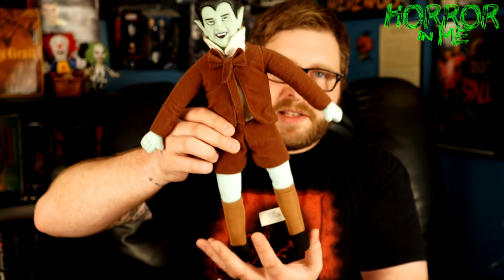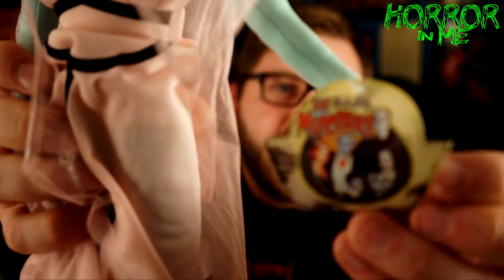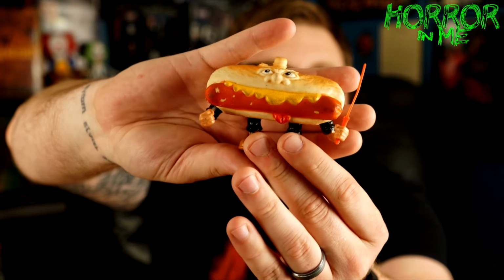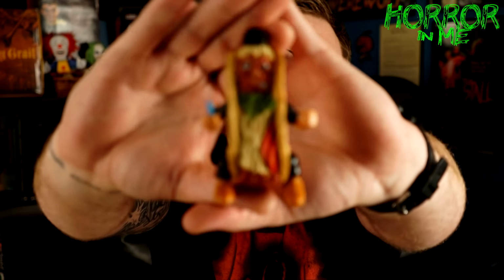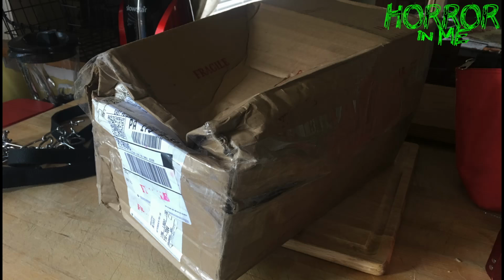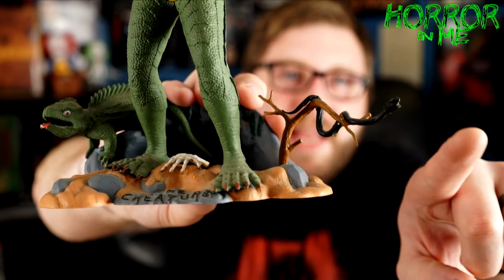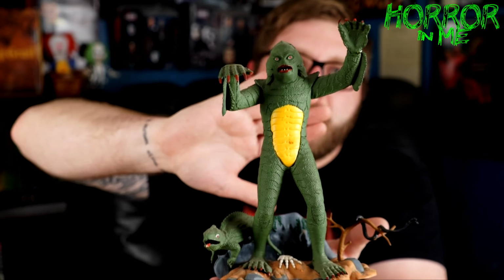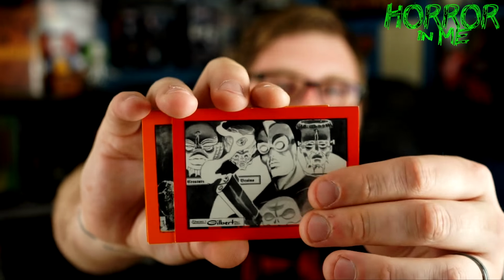Vintage Haul (Story time) w/ Horror in me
On today's video we take a look at a recent haul. Awesome vintage items!!!

Join the GUILD OF COLLECTORS Facebook group:
SEARCH: Guild of Collectors  ON FACEBOOK!!!

2405 State St.
East Petersburg, PA 17520